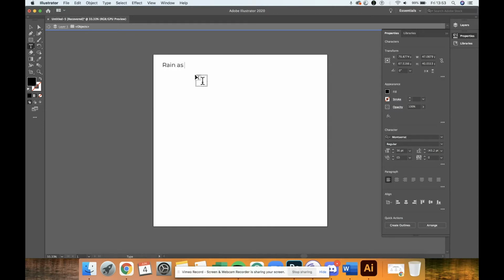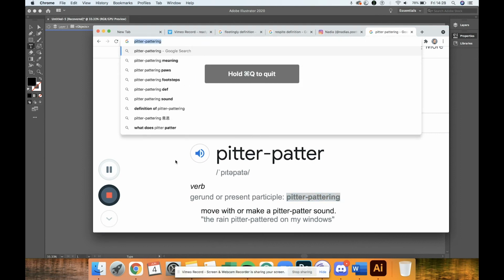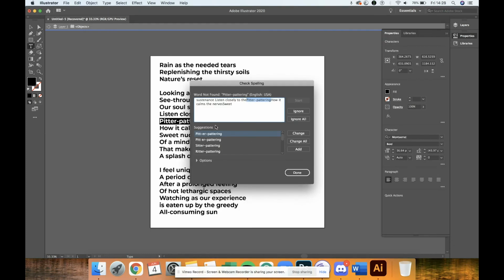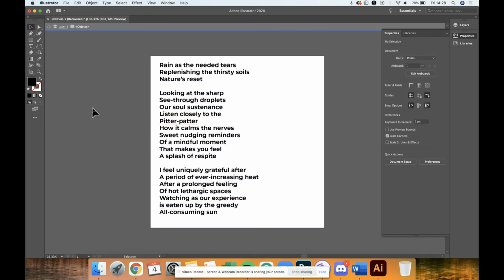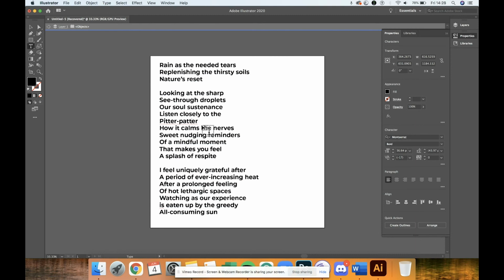HOW I MAKE POETRY | A WALK-THROUGH